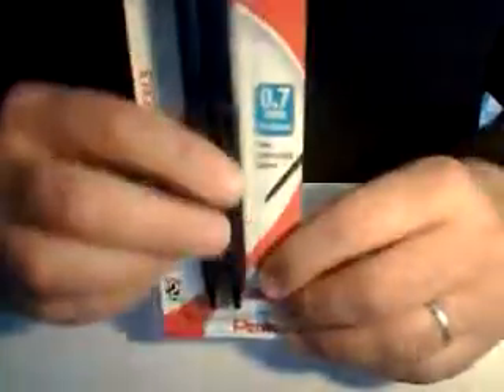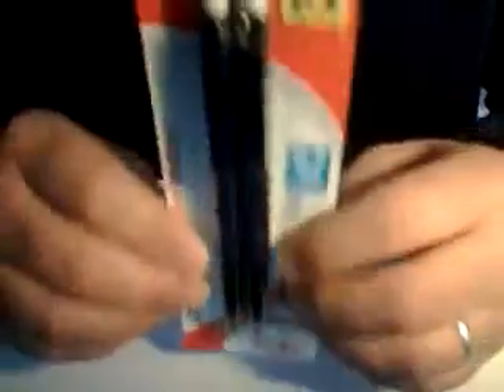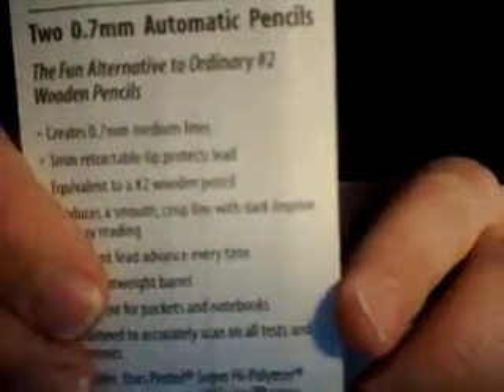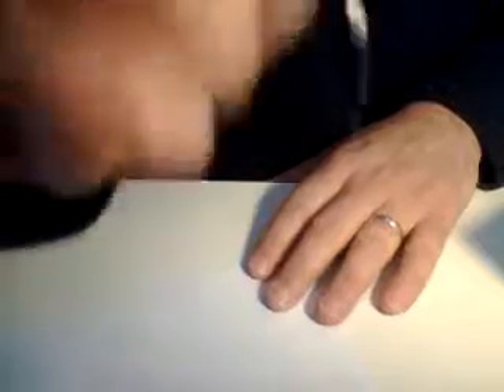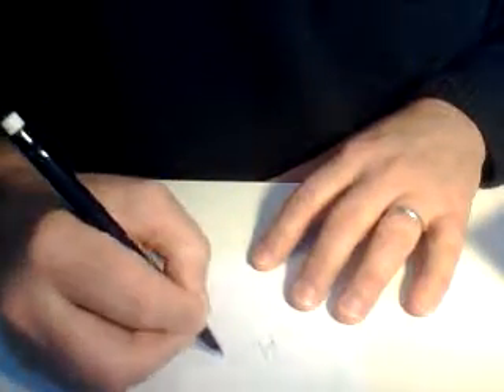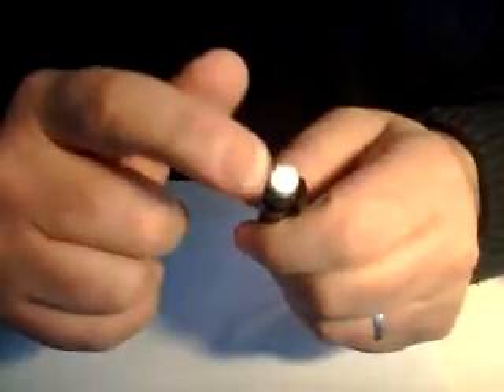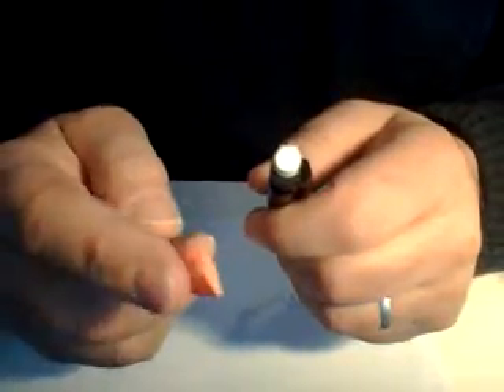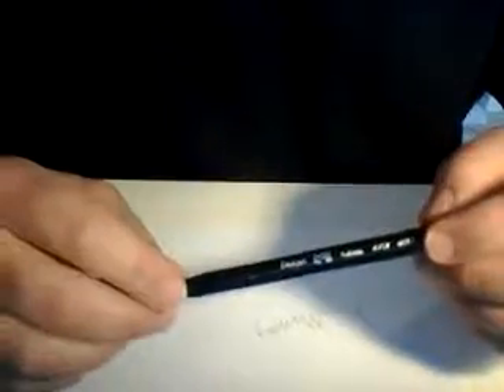Dollar store review episode two-Mechanical Pencils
Mr. Dollar Store Reviewer reviews items from your local dollar store in a fun, humorous and exciting way!  This episode is the twin mechanical pencil pack!